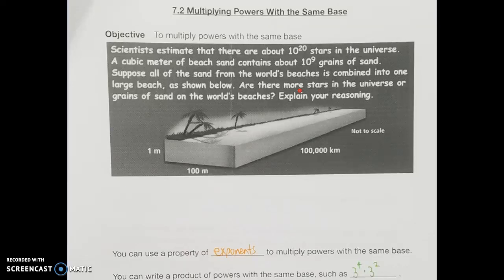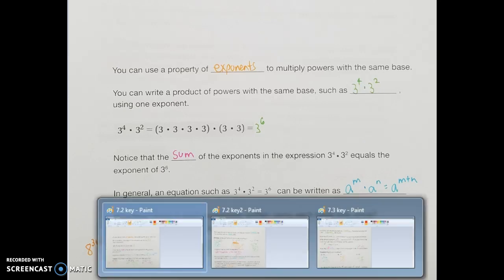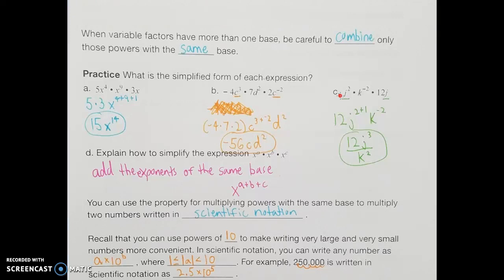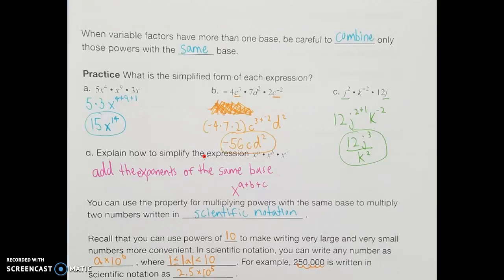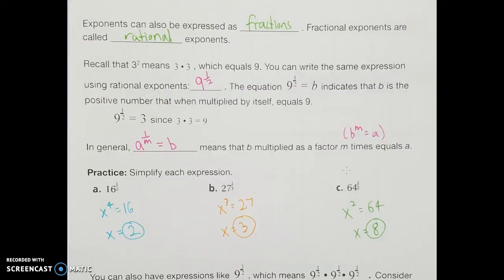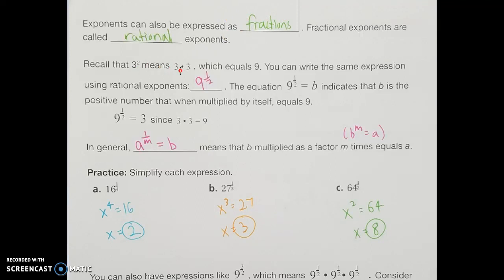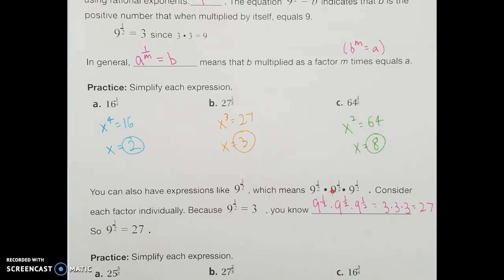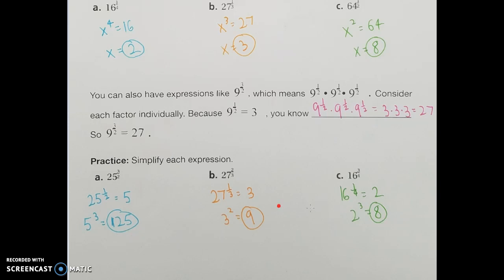Algebra 7.2: Multiplying Powers With the Same Base